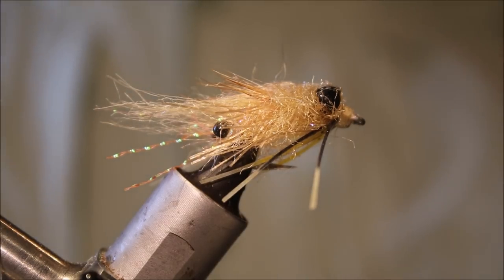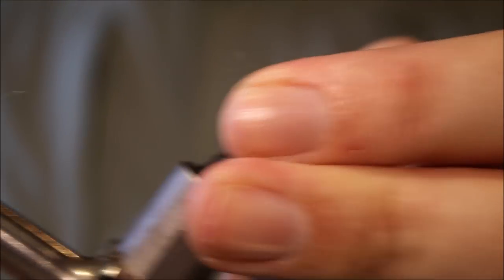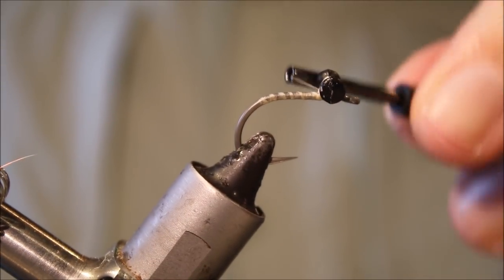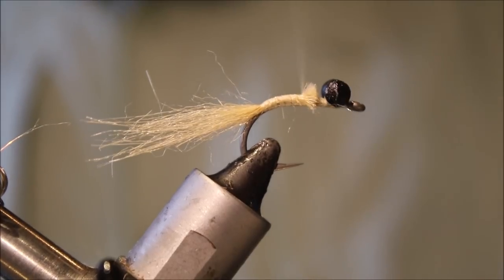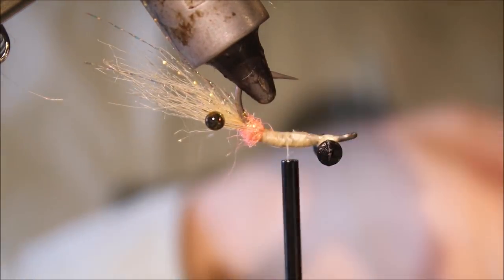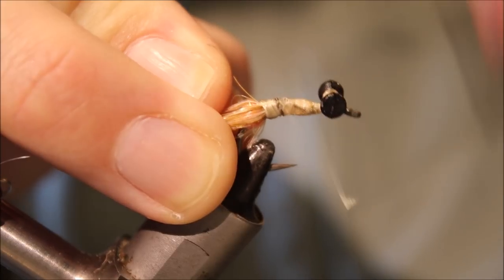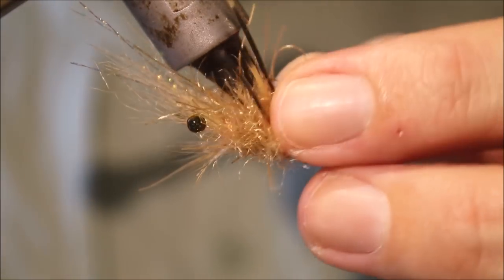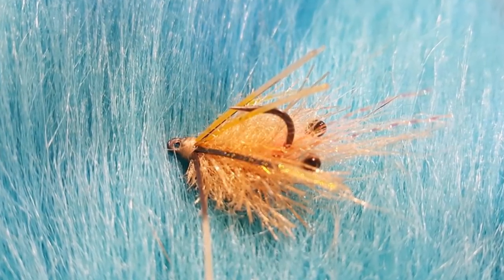Tying a Tarantula Brush Hooligan Crab (triggerfish fly)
step by step instructions for a simple variation of my highly effective  Hooligan Crab.  This pattern like the original works well for triggerfish and other species but i a bit quicker and easier to tie.

Materials Used
Hook: Gamakatsu G-carp or ESP raptor
Thread: Tan 6/0
Weight: lead dumbbells
Tail/claws: Craft fur
Flash: Crystal flash
Eyes: Burnt mono dipped in epoxy
Hot spot: Fluorescent ice dub
Hackle: Soft variant cock hackle
Body: EP tarantula brush
Legs: Fly enhancer legs